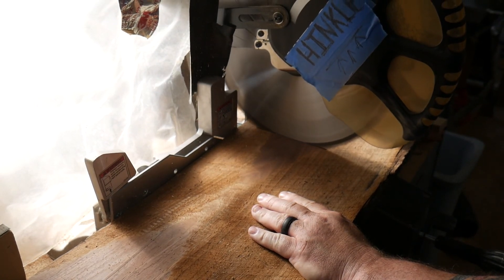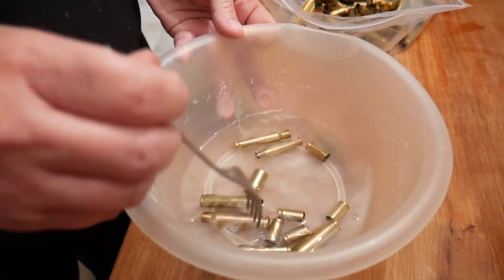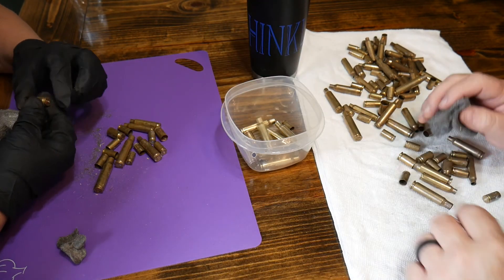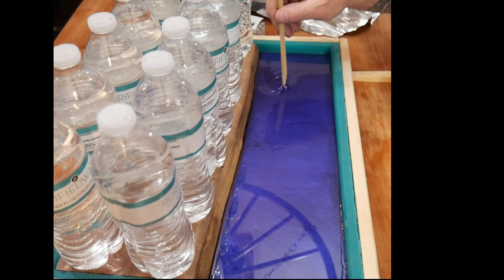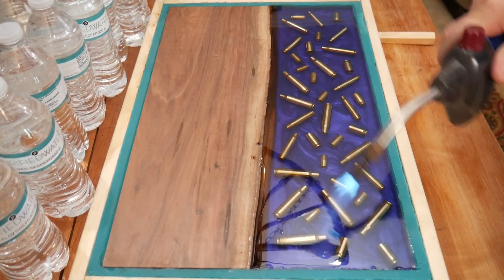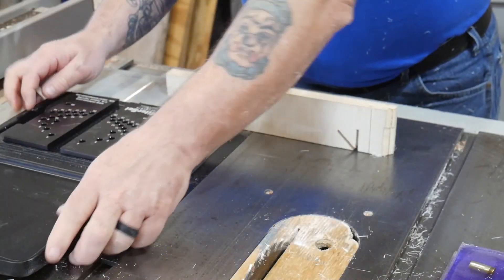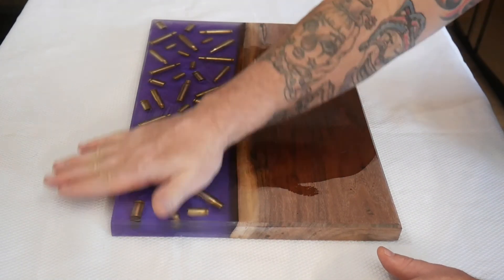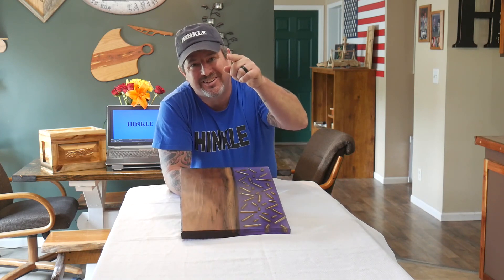Awesome Black Walnut and Epoxy cutting board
In this video we create an awesome cutting board. The wood is Black Walnut. The Epoxy is food grade so it is safe for food preperation. The empty shells have been polished to a high gloss and then encapsulated in the clear top layer of Epoxy.
We made this Board to be used as a cutting board or a charcuterie board. The piece is 12 inches wide by 18 inches in length with a 45 degree chamfer on the top edge. We used a Miterset tool to get the board exactly 90 degree square. No need for the CNC on this project but we did consider using Carveco software and our Shapeoko xxl to put a great image on the back or possibly an inlay. In the end we decided to keep it simple and I used my branding Iron to place my logo on the back. We also used Walrus oil to finish and treat the wood
MITER SET